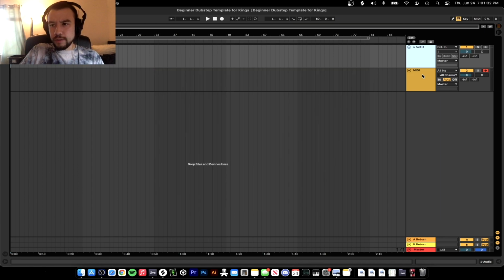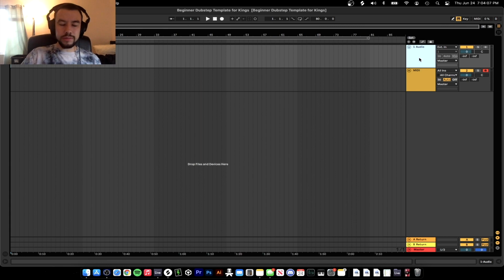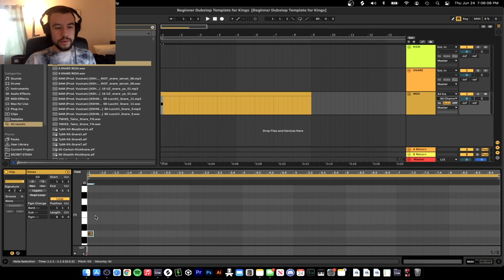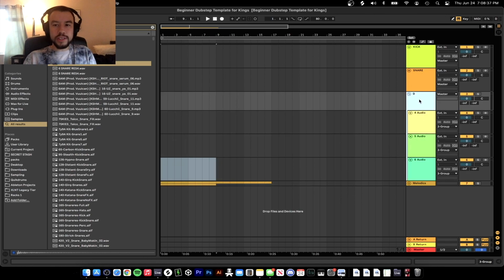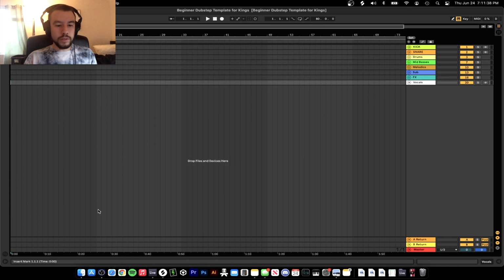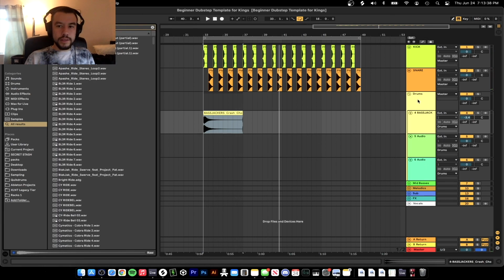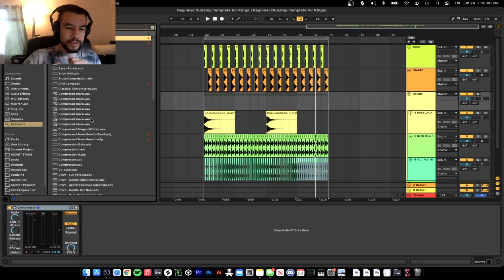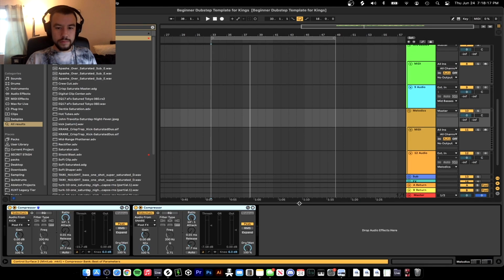How To Make TEAROUT Dubstep/RIDDIM For BEGINNERS 😜 (Part 1)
Hey guys! This is how to make dubstep for beginners. We are going to learn the basics of making tearout and riddim. We go over templates, shortcuts, grouping, tracks, and even processing! There are little tricks that are helpful to know that I've learned from the best dj/producers online like Kompany, Barely Alive, Virtual Riot, GAWM, and others.
I included some free downloads:

Ableton Starter Dubstep Template: (Open the pack, choose where to save file on your computer, go to the new Ableton file and open it)

I learn a lot from watching a lot of good people on youtube.
I recommend watching these videos/channels to learn and get more tips!!